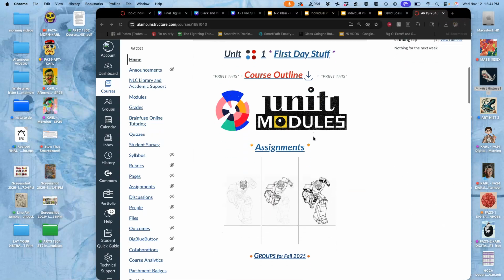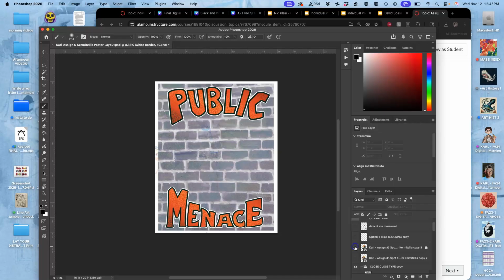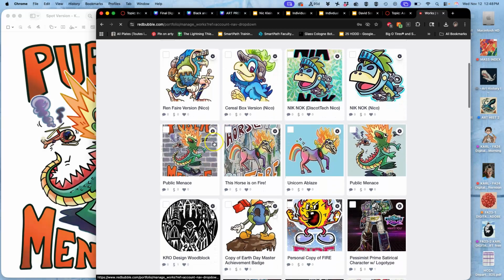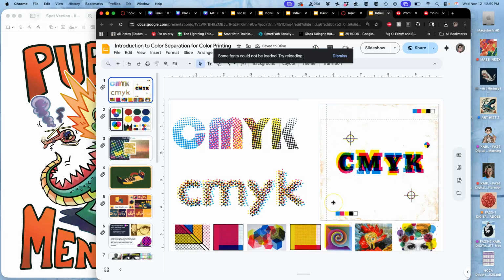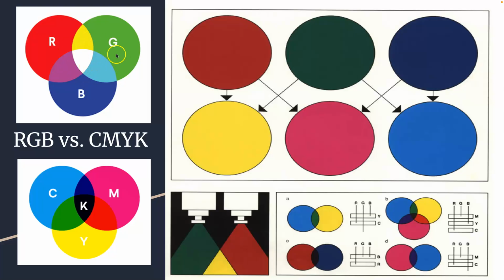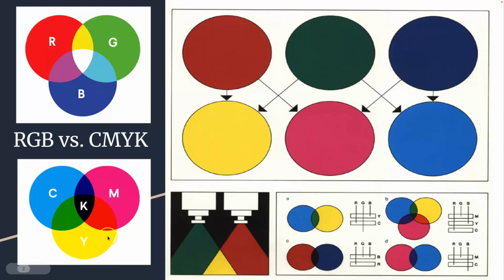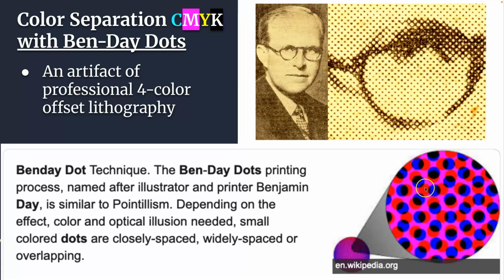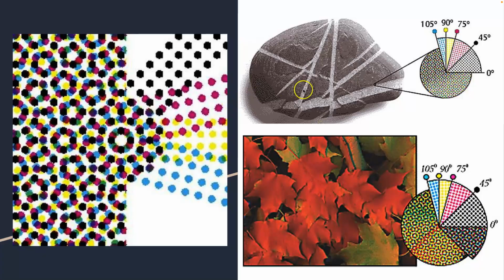1 CMYK Color Spearation